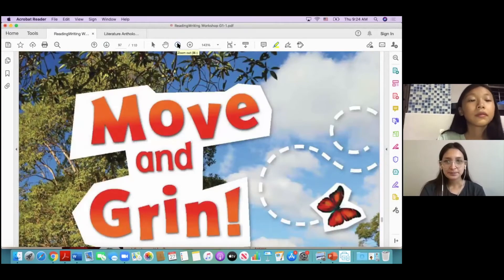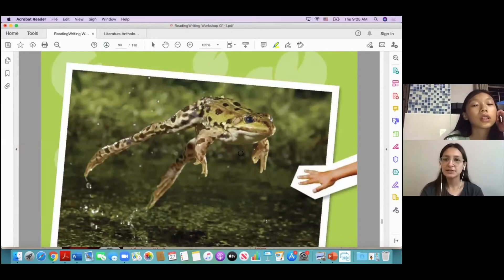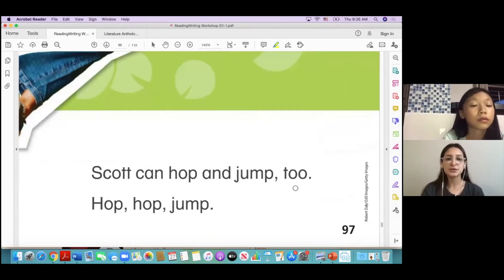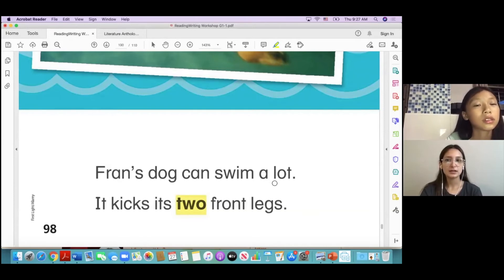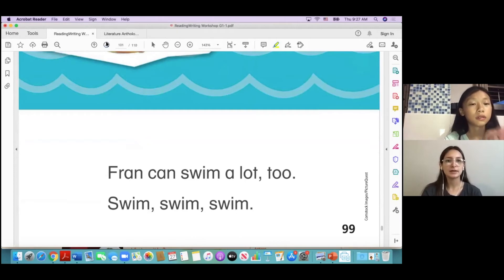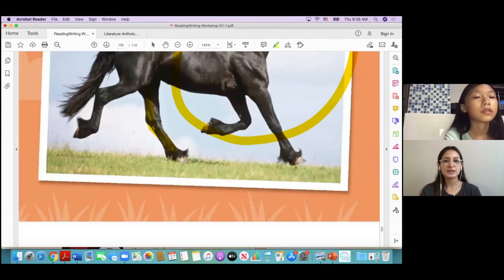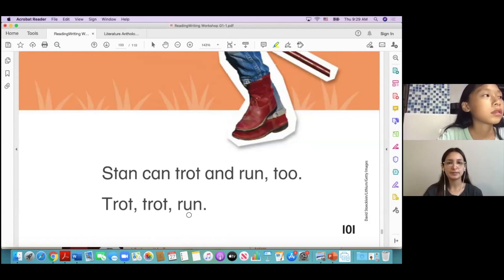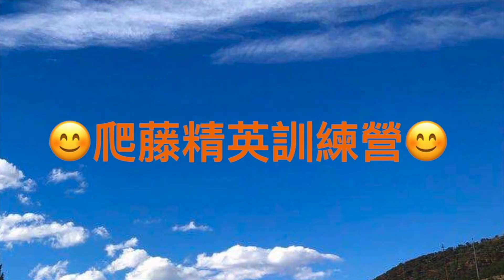美国小学英语 G1 Story Move and Grin